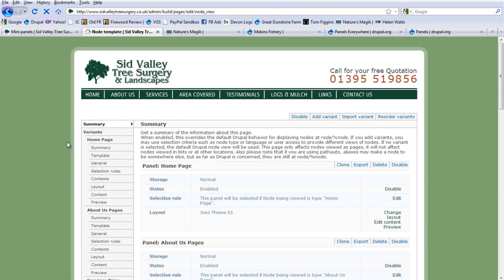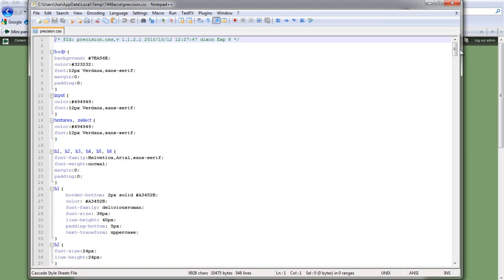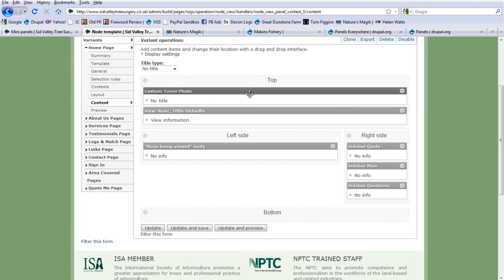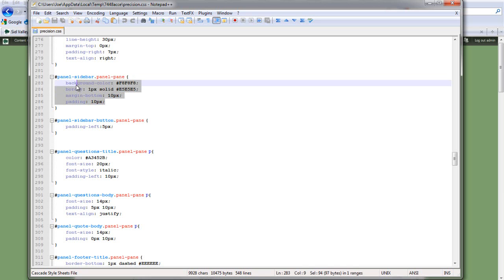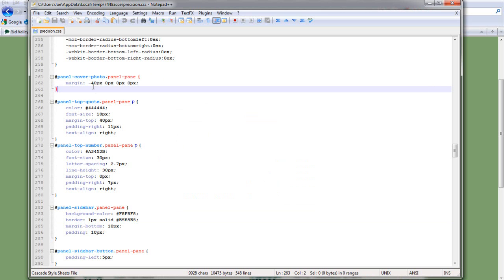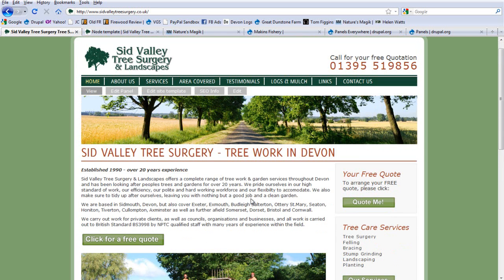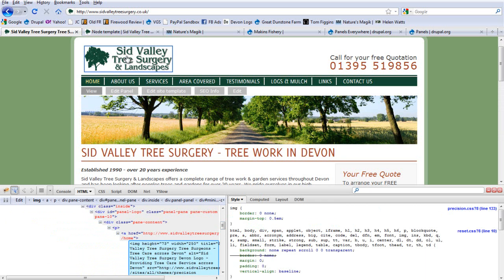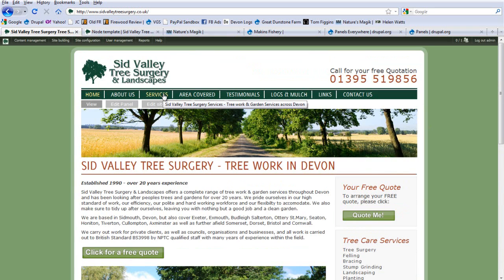Part 3 - Drupal Theming - Panels & Panels Everywhere HD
Please watch in HD to best see the screen.

Part 3 of 5 in a series giving an overview of the Panels & Panels Everywhere modules for theming your Drupal website. Part 3 deals with with the basics of adding CSS to panels content parts.

Part 1
Intro & Overview, Panels Basics, Panels Templating

Part 2
Further templating, node template, theming the node edit form, Mini Panels

Part 3
Panels & CSS, Adding CSS to your Panels content, using Firebug

Part 4
Panels Everywhere - setting it up and adding CSS to format the page template.

Part 5
Other sites I used Panels Everywhere on, using Panels to create a user dashboard.

This is my first screencast, so be kind! ! If you have any question leave them in the comments and I'll try to answer.